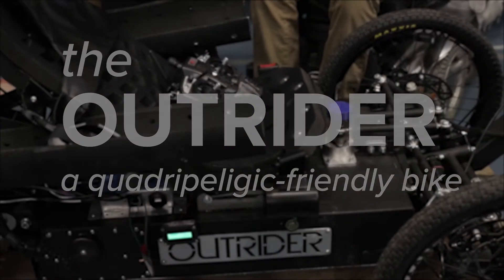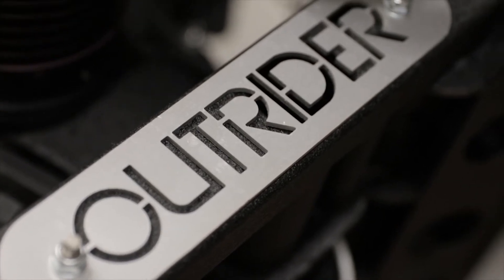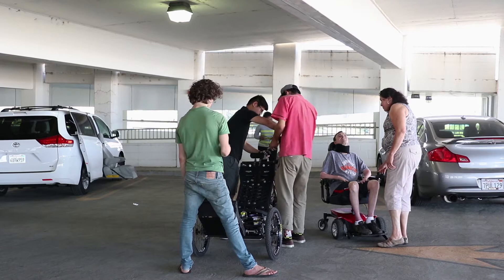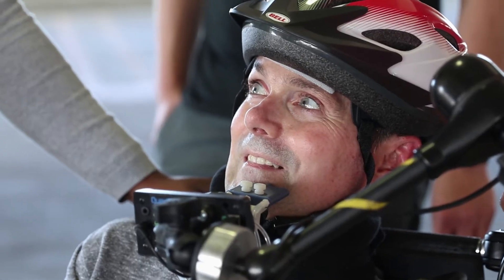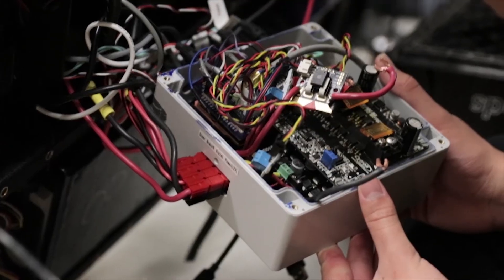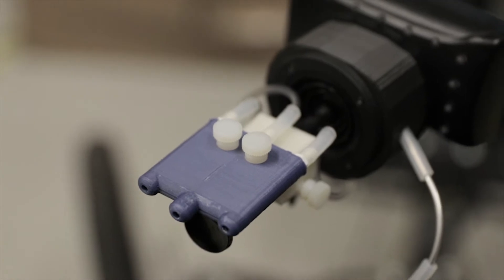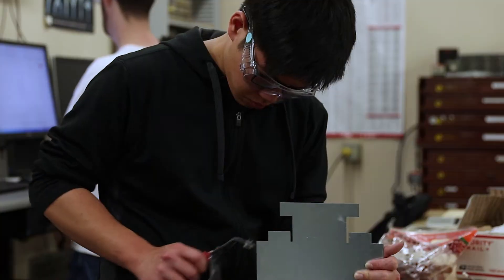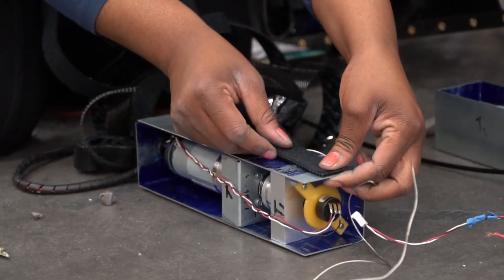Engineering Senior Design Project: The Outrider - In Memory of Greg Tanner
Students from the UC Davis College of Engineering’s Department of Biomedical Engineering and Department of Mechanical Engineering joined forces for their engineering senior design projects in 2017 to develop an assistive electric tricycle for Greg Tanner, who had ALS. The goal of the project was to adapt a proof-of-concept joystick-driven tricycle for use by an individual who has motor control of muscles above their shoulders. As part of bringing the trike to production quality, the team replaced the original joystick with a mouth-controlled joystick. The teams were advised by faculty member Jason Moore from the Department of Mechanical and Aerospace Engineering.